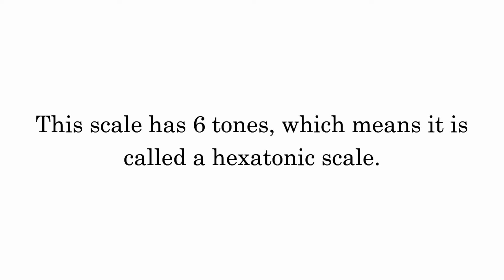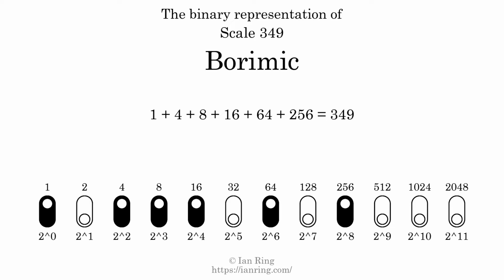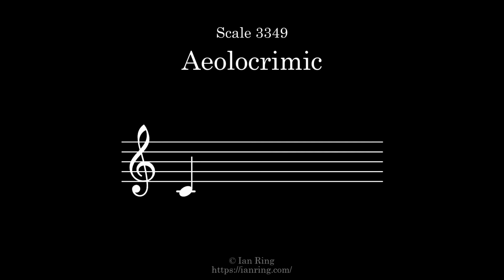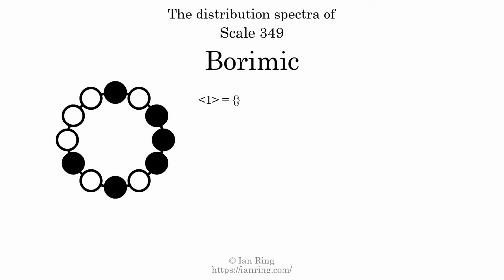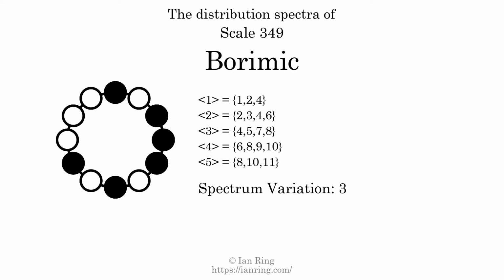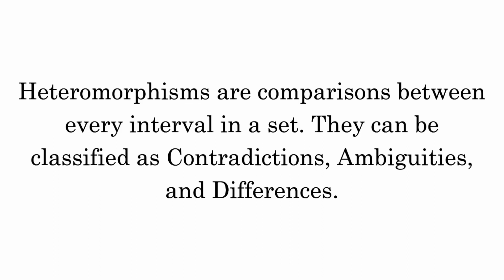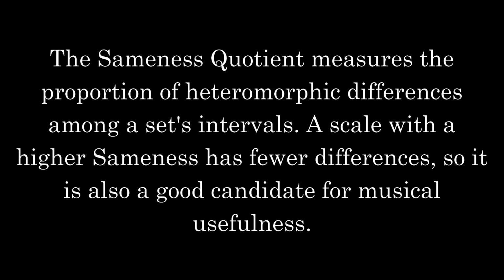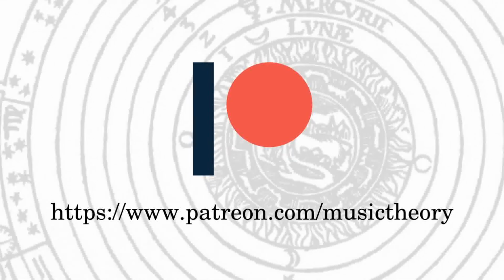Scale 349: Borimic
More than you will ever need to know about Scale 349, a prime hexatonic scale also known as "Borimic". Part of an enormous series of scale analysis videos by The Exciting Universe Of Music Theory.